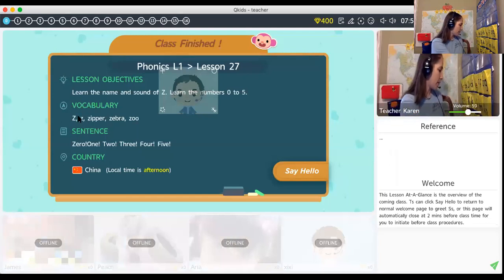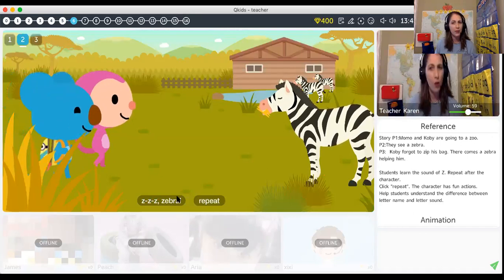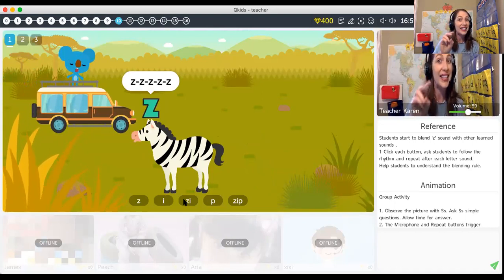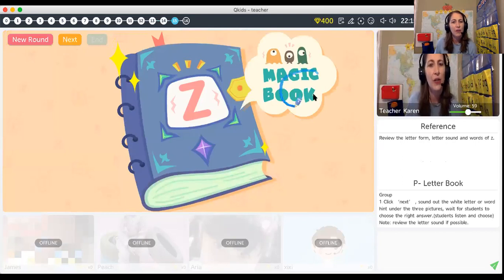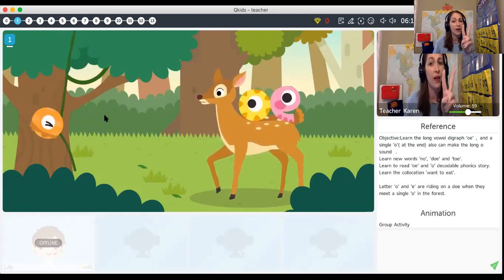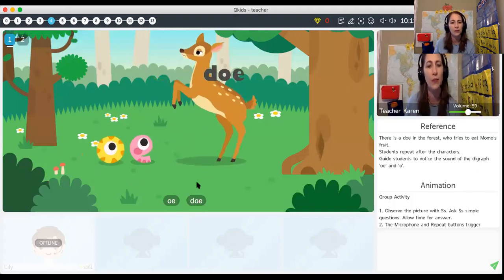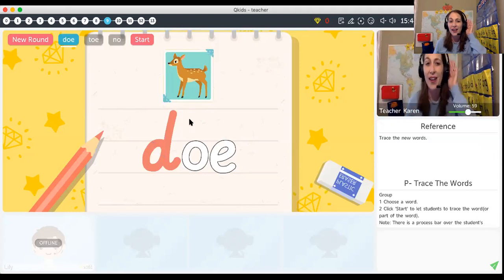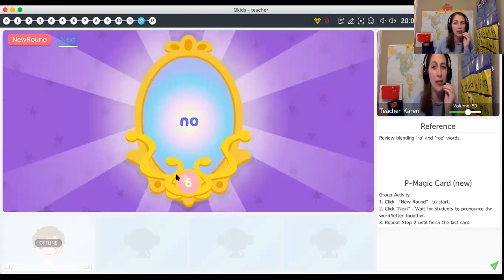Examples of Phonics Lessons for Qkids